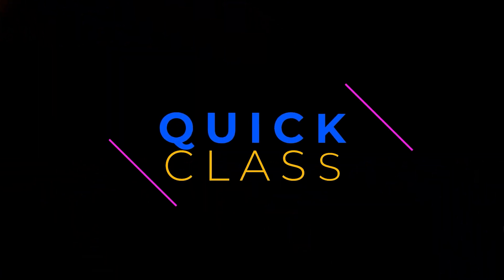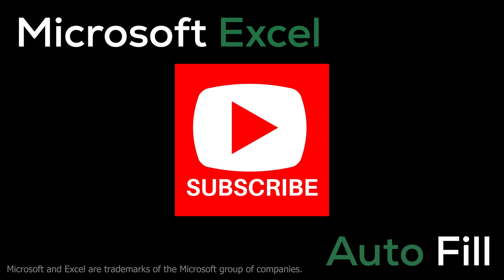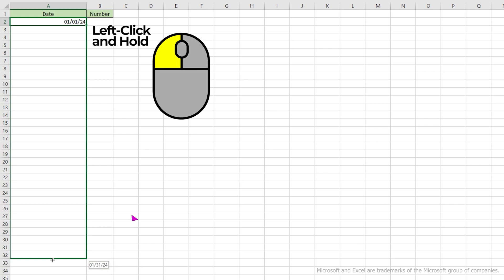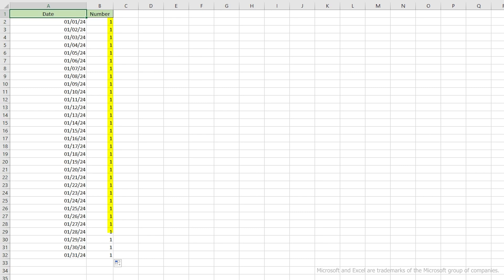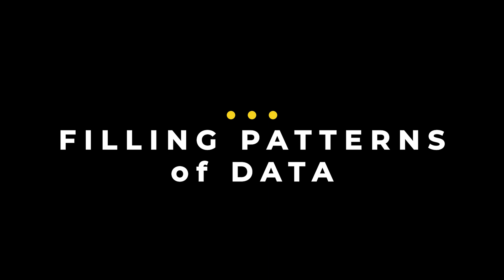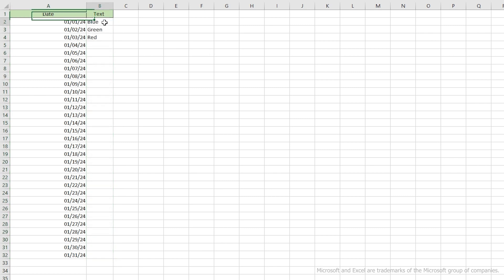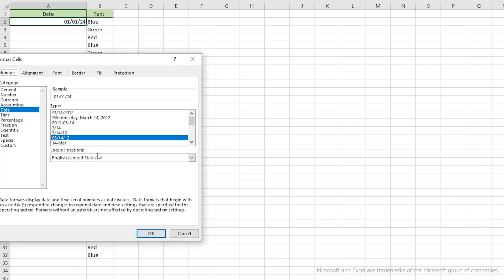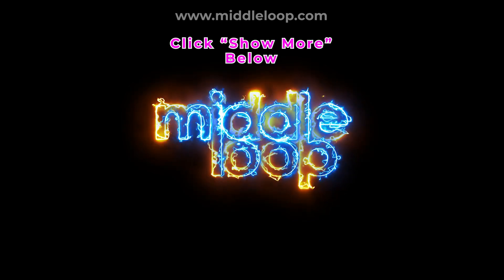Microsoft Excel Auto Fill Columns and Rows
This tutorial covers the Auto-fill feature of Microsoft Excel.  This video is valid for every version of Excel as far back as I can remember

00:00 Introduction
00:53 Basic Auto Filling Columns and Rows
02:44 Filling Patterns of Data
03:33 Filling Years or Months
03:59 Filling Weekdays (Skipping Weekends)

Microsoft and Excel are trademarks of the Microsoft group of companies.

This video was produced by MiddleLoop Video and Photography, LLC. MiddleLoop specializing in producing Software and Workflow training videos for corporations. For a complete look at all MiddleLoop services, check out our

Products used in creating this video* :
- Microphone Shock Mount for EV RE20

* PRIVACY POLICY / FULL DISCLOSURE:
MiddleLoop is a participant in the Amazon Services LLC Associates Program. I periodically update my links to the current version of the product so they may not be the exact product used to produce this video.

Products used by Middleloop to produce these videos

Transcript (compressed):
In this Quick-Class, we’ll cover Microsoft Excel’s auto-fill feature of columns and rows.

We’ll start by doing some basic auto filling. In this example we’ll auto-fill dates. Notice the active cell has a little green square in the lower right corner. With your mouse, hover over the square, and you’ll see the cursor changes from the standard plus sign, to a little black one. That’s an indication that you are positioned correctly. Click and hold with your left mouse button and then drag in the direction that you’d like to fill. You can fill rows or columns. In this tutorial, we’ll just be using columns. Drag as far as you want, you’ll notice a little preview window which might help you know when to stop. Then, release the mouse button. And just like that, you have filled a column with dates. By default, Excel assumes you want to increment by days. We’ll show you some options for dates later.

Now let’s fill some numbers and start with the number “1”. Since we have data in the column directly to the left, we can use another auto-fill feature. If we double-click on the little green square, Excel assumes we want to fill the column with the same number of rows that are on the left. By the way, this also works if there’s data to the immediate right. So, that worked. But when filling numbers Excel assumes that you want to copy the same number over and over again. But what if you want to increment the number?

There actually a couple of ways to fill in a series of numbers. So, let’s try that again, this time, let’s click with the Right mouse button and drag down. The preview, still indicates the default which will just copy the same number. However, since we clicked and dragged with the Right mouse button, when we let go, we get a popup window with Fill options. The first option is to copy the cell like we did before, but what we want a sequence or series of numbers, so let’s select series. Much better. I mentioned there were two methods. The second method to fill a series, brings us to our next topic.

Filling using a pattern of data. Let’s try filling our number column again. This time, let’s give Excel a pattern to follow. Put the number 2 in the next row. Now let’s try double-clicking again. Okay, so that didn’t give us our series of numbers. That’s because when Excel, evaluates the pattern, it’s looking at the active cells. This time, let’s make both cells active by clicking on the first cell, holding the shift and clicking on the second cell. Now when we double-click, sure enough it fills the column and follows our pattern. And, it doesn’t have to be a sequential pattern incrementing by one. You can do even or odd numbers, or every 5th number. You can even use patterns of text.

Now let’s do some of the specialized fills for dates. This time when we fill the column we’ll right-click and drag. When you release the right mouse button, in the fill options window, let’s use the Year fill option. You can do the same for months, using the “Fill Months” option.

Here’s another very useful “Date Fill” option. That’s the “Weekday” fill. Let’s Right-Click and drag and select “Fill Weekdays”. There you have it, it filled weekdays, skipping weekends.